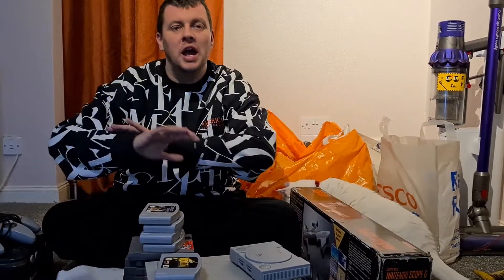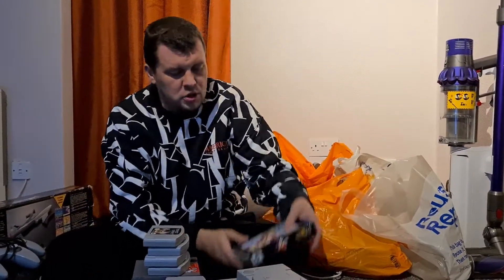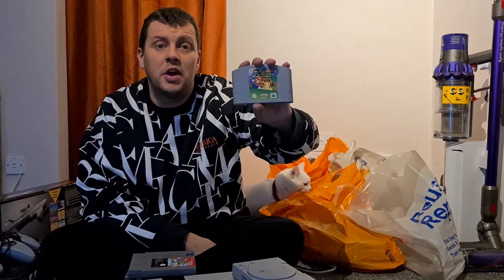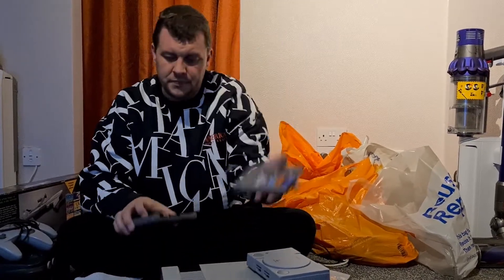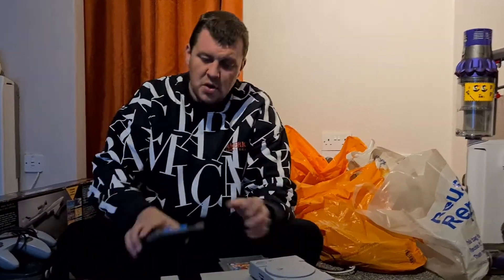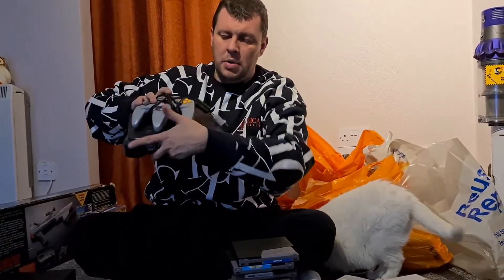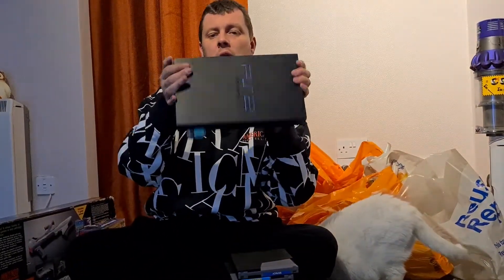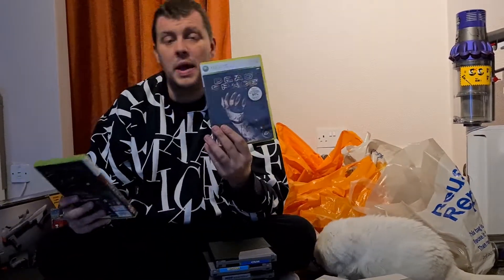Retro video game & Console pick up - NES, N64 and more - Selling full time on eBay - uk reseller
For those who are new round her my name is Chris and i am a full time ebay reseller and retro video game collector.

In todays video i managed to pick up a very nice retro video games pick up including games, consoles and accessories

I looked at what i picked up just in time for Christmas